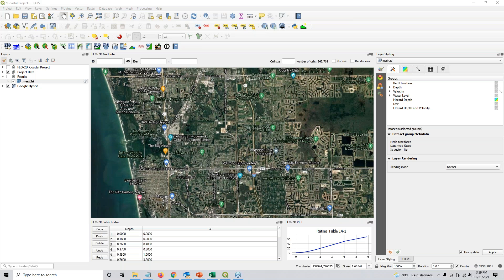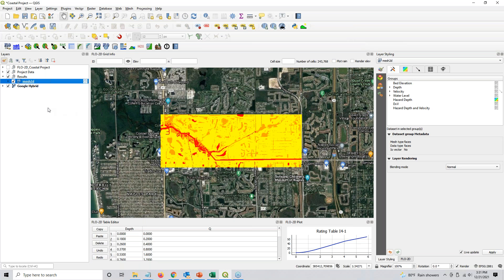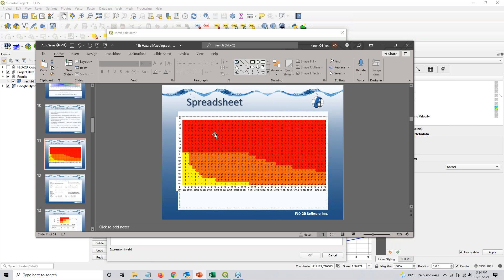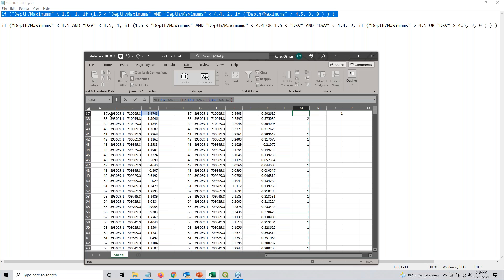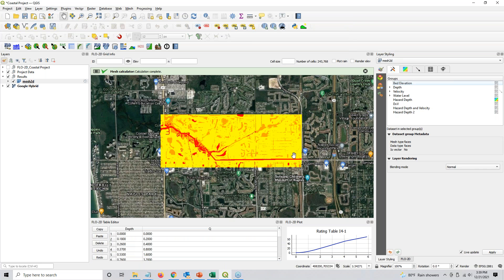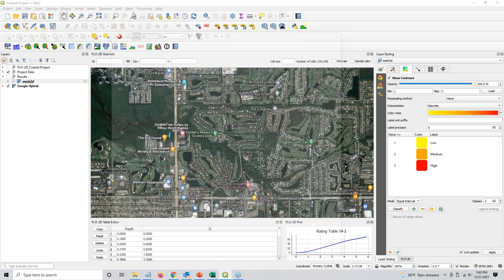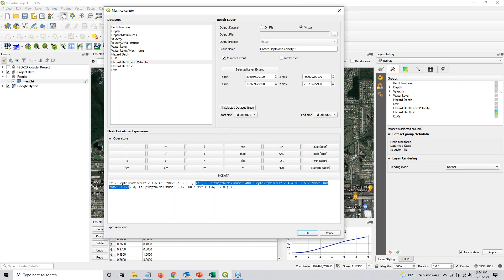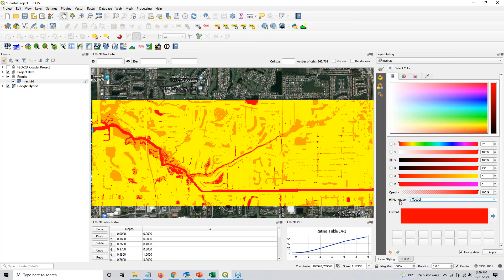QGIS Hazard Mapping FLO 2D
Use this video to learn how to create a hazard map with QGIS, Mesh Tool and a FLO-2D Project.